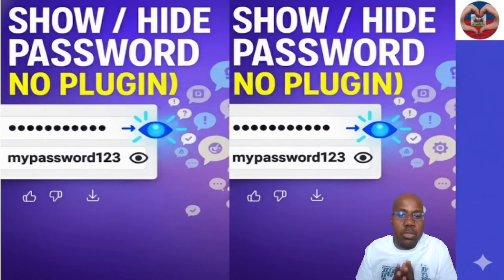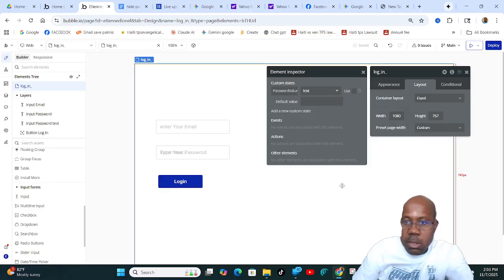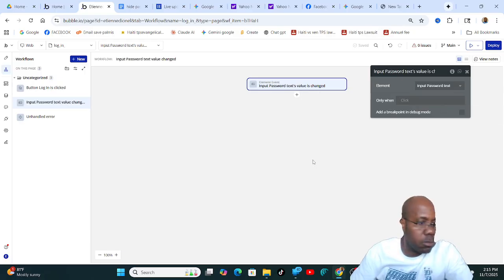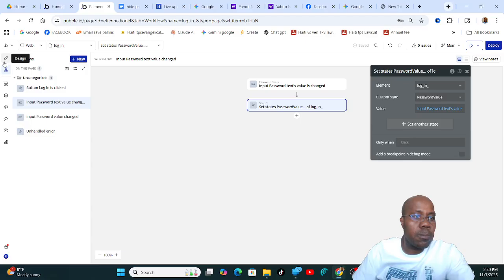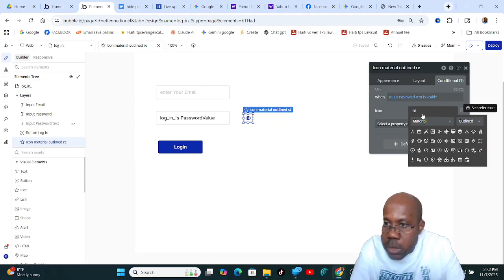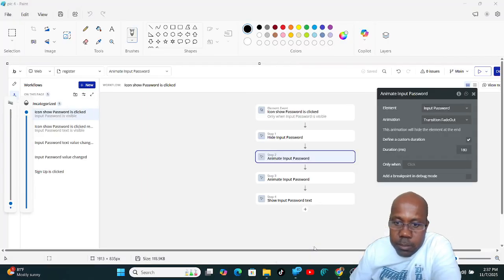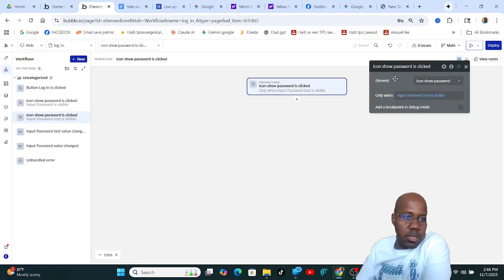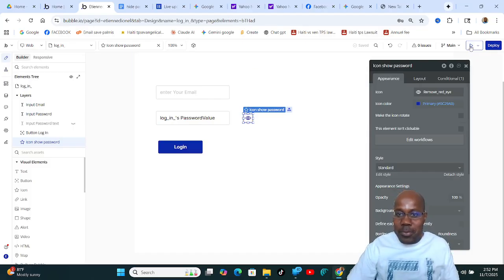How to Create a Show/Hide Password in Bubble.io (No Plugin Needed)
Learn how to build a show/hide password feature in Bubble.io — completely without using any plugins!
 In this step-by-step tutorial, I’ll walk you through designing the inputs, creating a custom state, syncing both fields, and building a professional toggle with animations — all using Bubble’s native tools.
✅ What you’ll learn:
How to build a secure and professional password field

How to use custom states to sync two input fields

How to create a working eye icon toggle (show/hide password)

How to add animations for smooth transitions

100% plugin-free and lightweight method

This trick works for:
Login pages

Signup / registration forms

Reset password pages